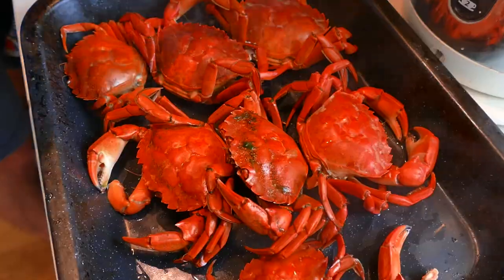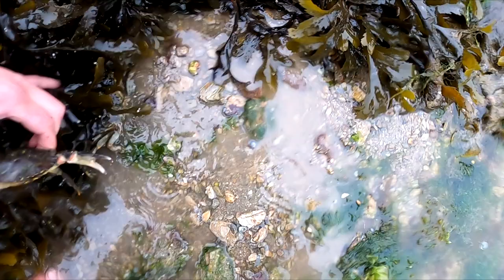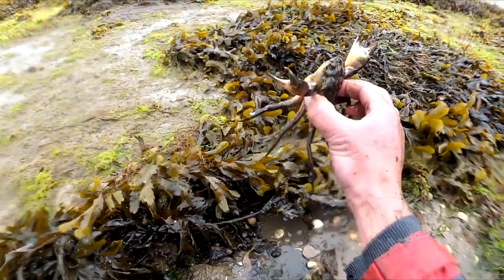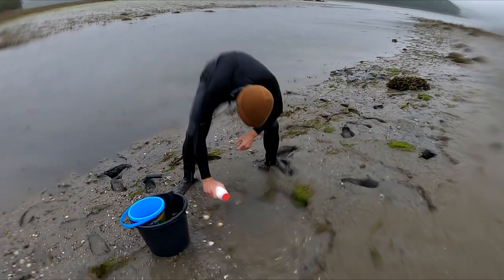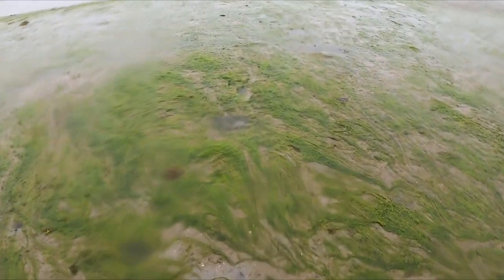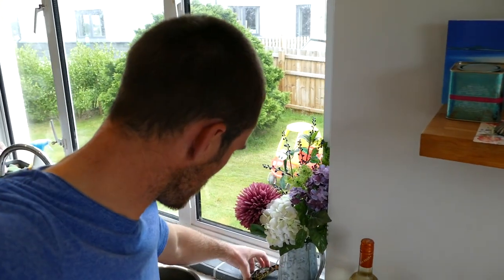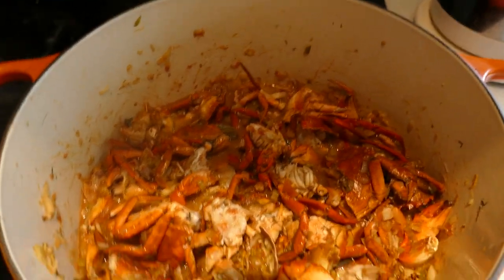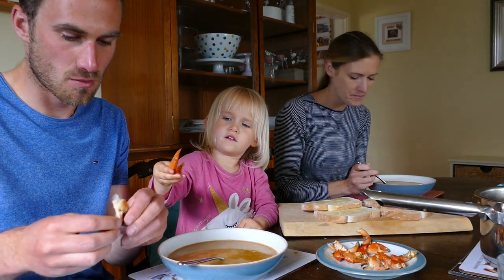Coastal Foraging - Episode 5 YELLOW CRABS at Low Tide!! (Crab Bisque)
In this video looking after the low tide for lots of shore crabs in the seaweed and mud to catch and cook.  Crabs were running out from the mud and we catching them with bare hands!!  We finished catching and cooking the crabs!